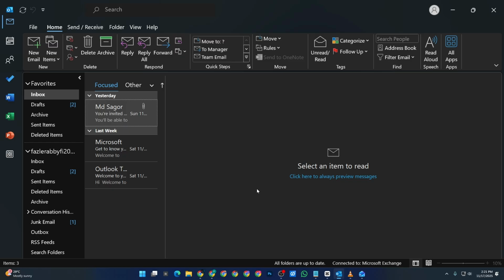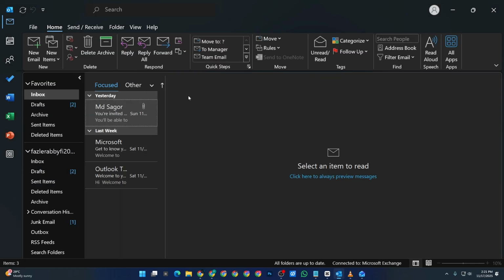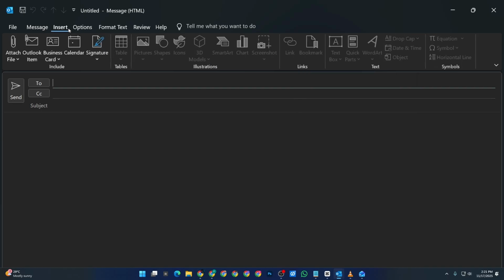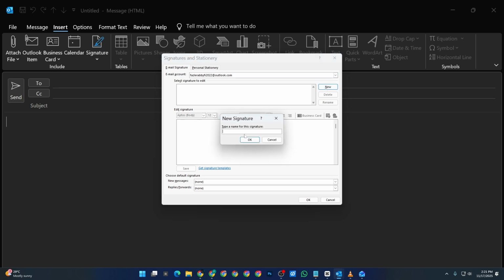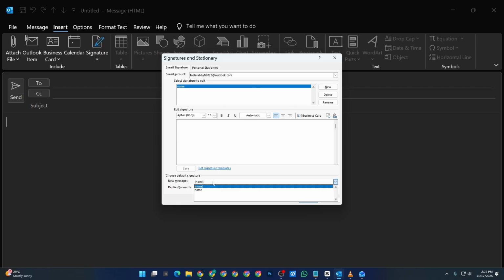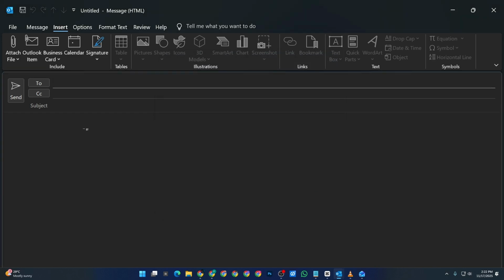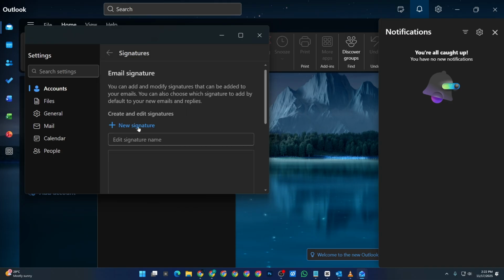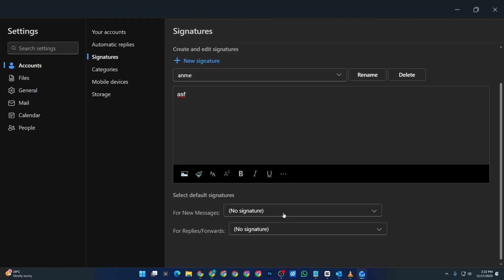How to Change Signature in Outlook – (2025) Step By Step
How to Change Signature in Outlook (Step By Step Tutorial)

Learn how to change your signature in Outlook quickly and easily. This guide walks you through opening Outlook settings, selecting the Email Signature option, editing your existing signature, adding images or links, and applying it to new emails or replies — perfect for beginners updating their professional email identity.

Keywords/Tags: change signature Outlook, Outlook email signature, Outlook tutorial 2025, Outlook for beginners, edit Outlook signature, Outlook step by step, email settings Outlook, signature update Outlook